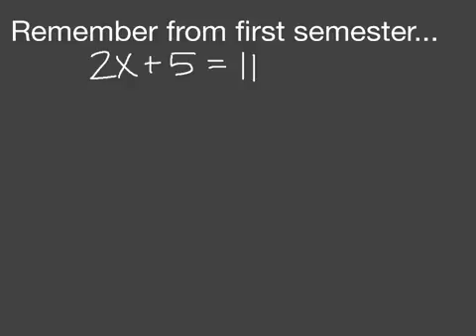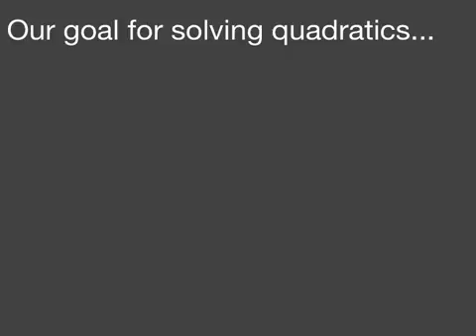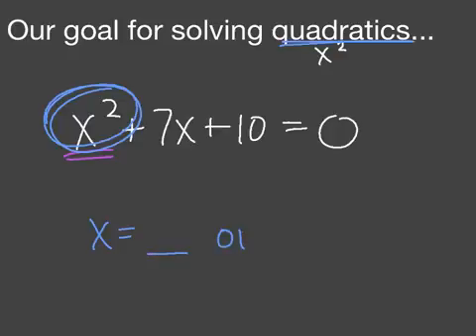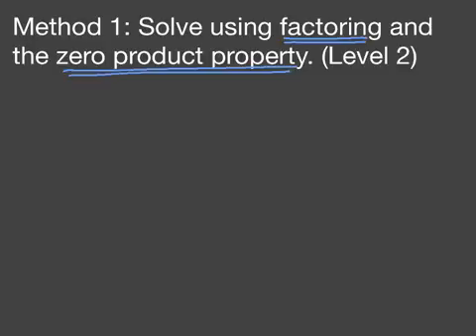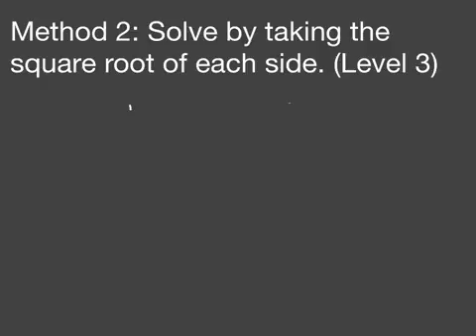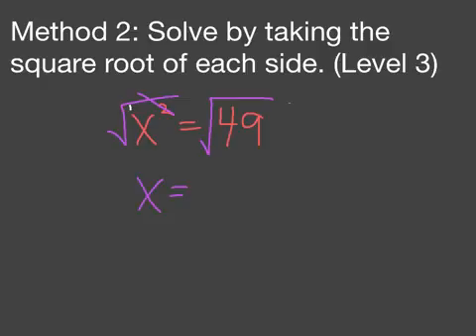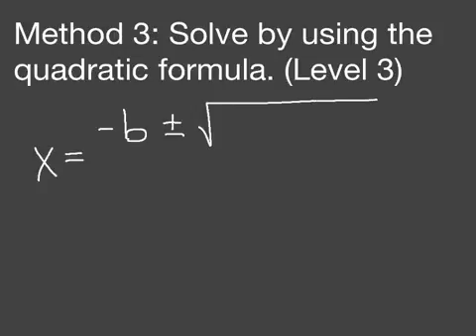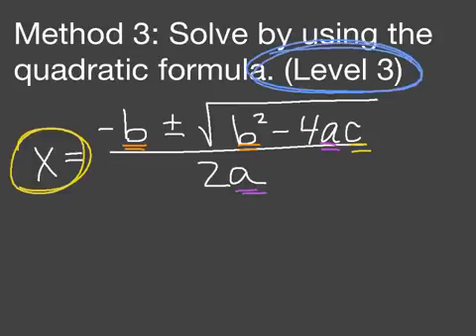Solving Quadratics Overview